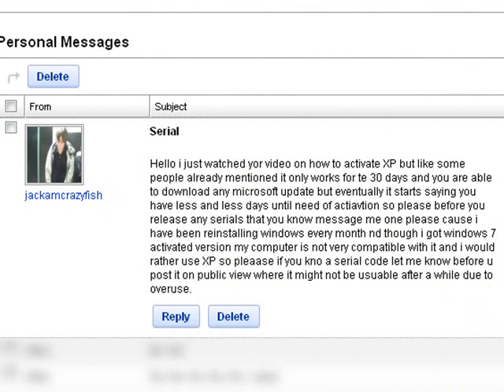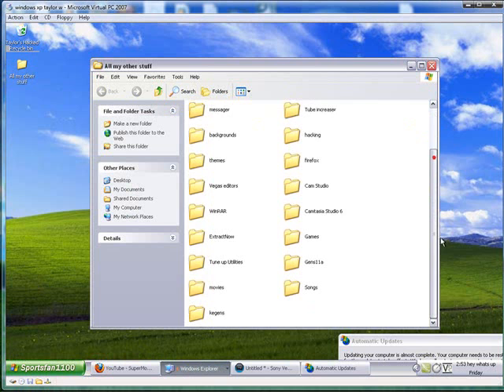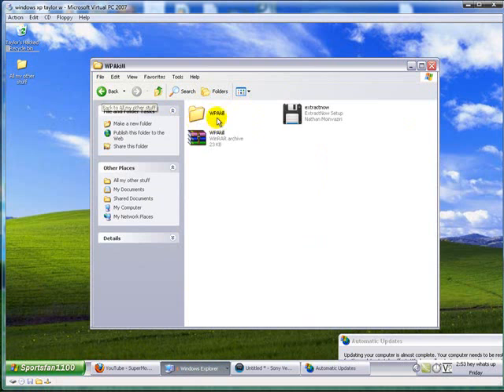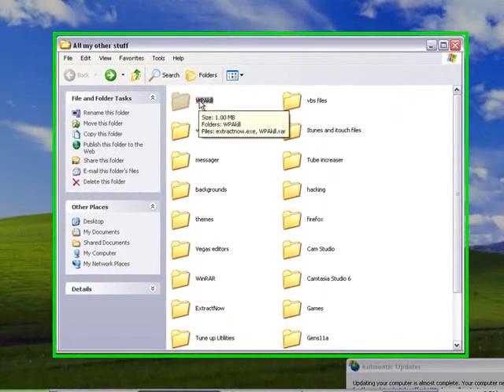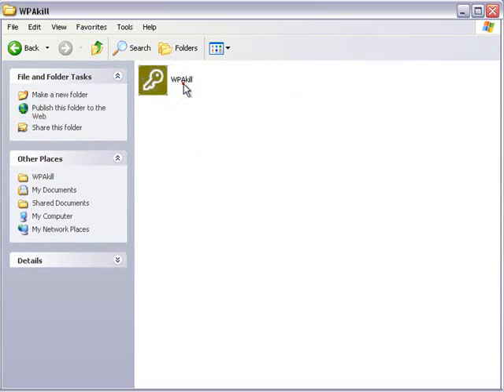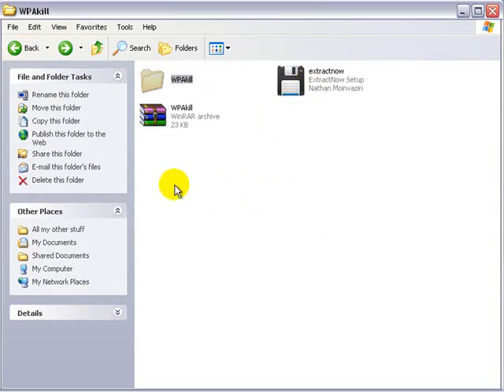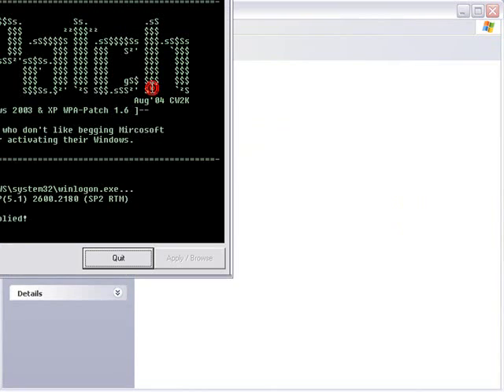How to PERMANENTLY Activate Windows XP (2016)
this is the final solution to your problem and it will 100 percent work.

link to the crack.

This crack was reported as a virus. So just make sure to delete it after you are done and clean your computer with an anti-virus program.

(it is not a sharecash link)

And make sure you have something to extract it with like winrar or extract now